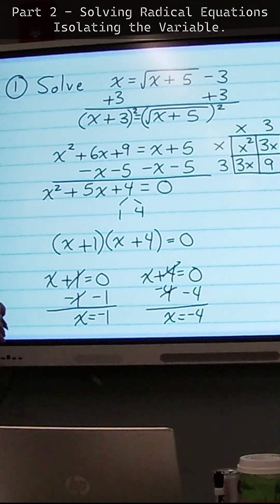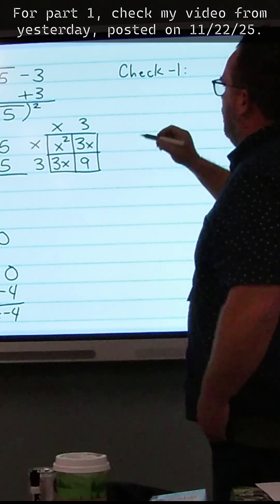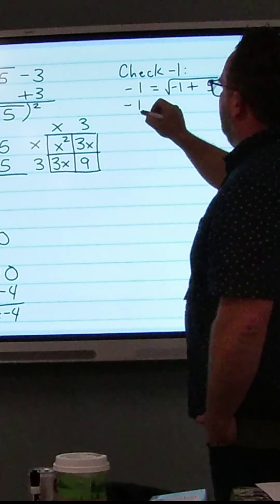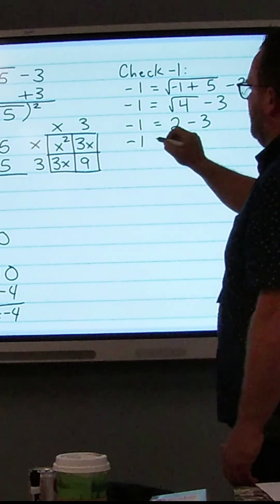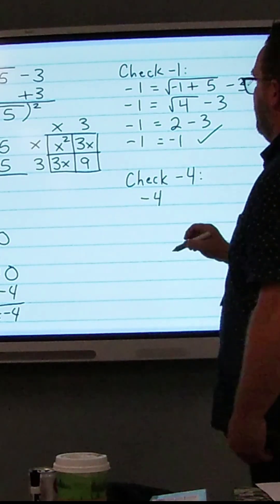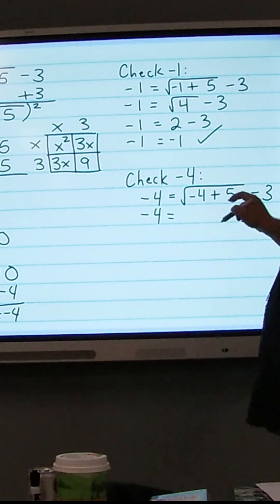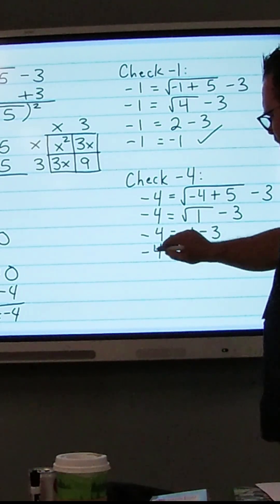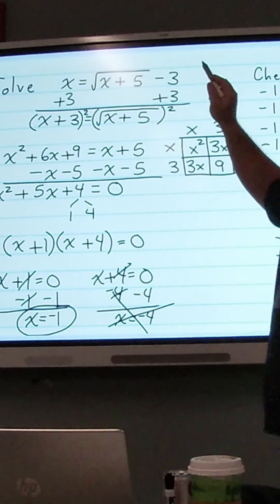Solving Radical Equations - Isolating the Variable, Part 2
This is part two of Solving Radical Equations - Isolating the Variable. Here we check the potential solutions to find the actual solution to the radical equation.